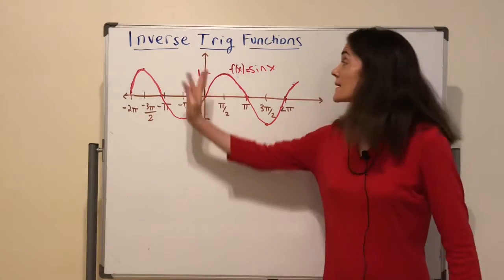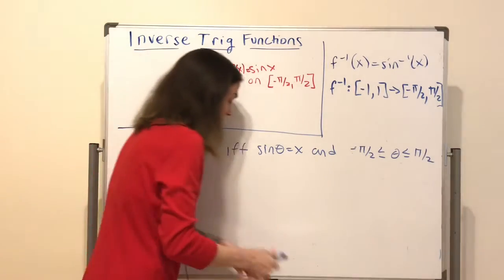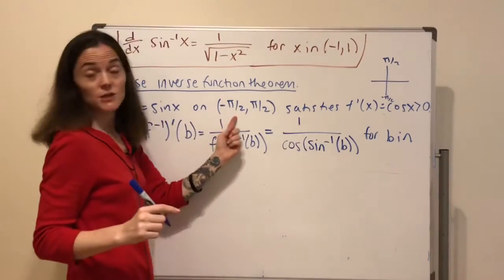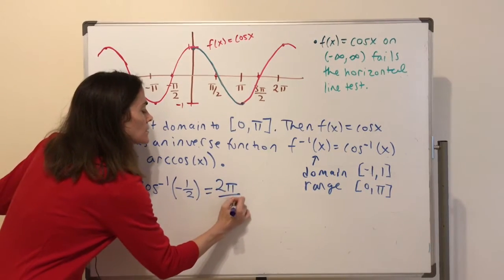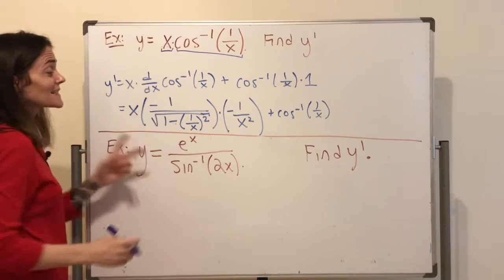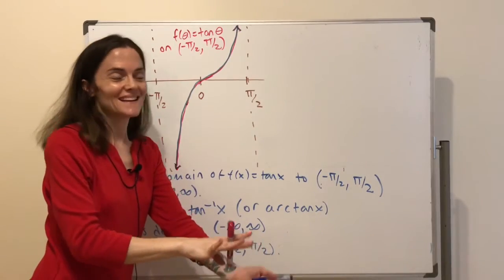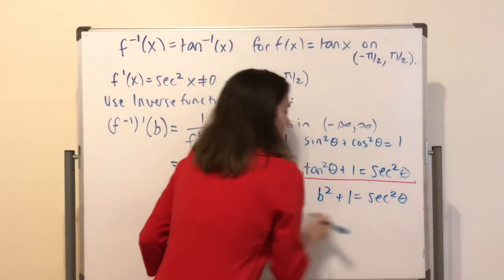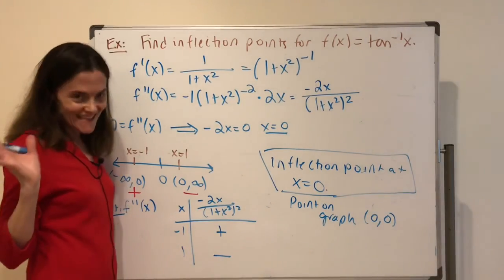Calculus I: Inverse Trigonometric Functions (full lecture)